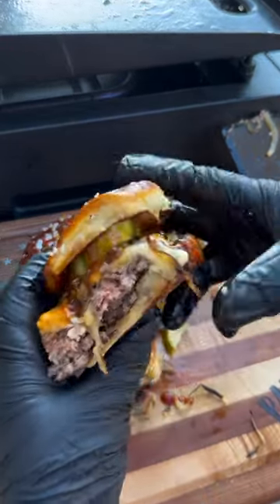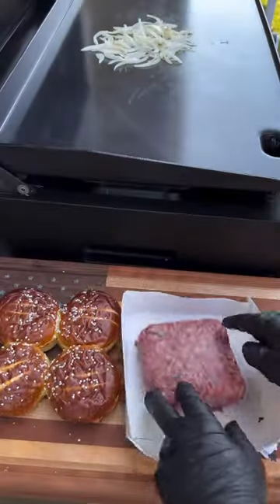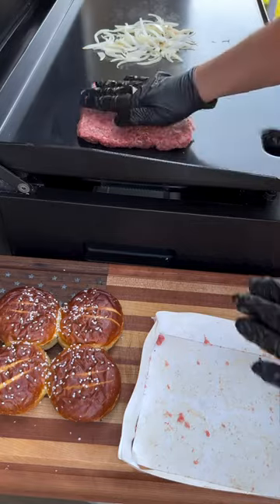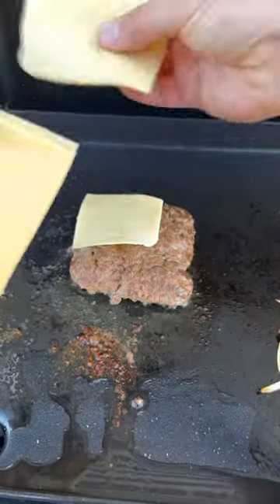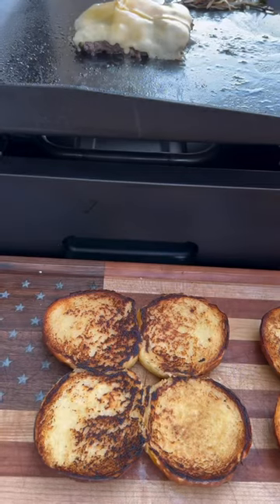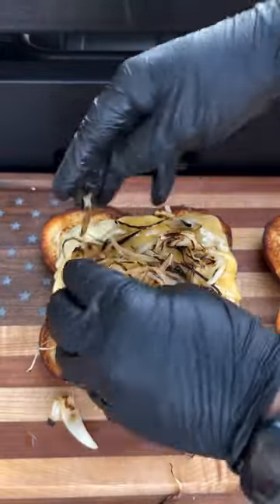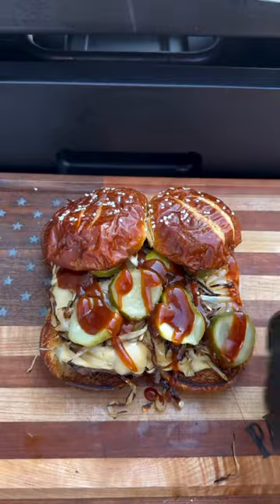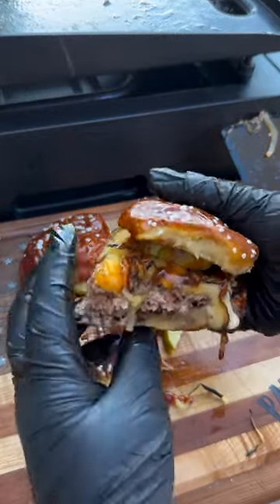Big Burger Sliders from Erik using Caribeque Beef Rub